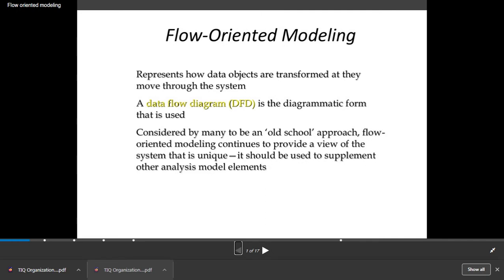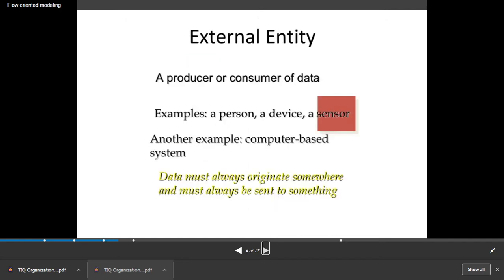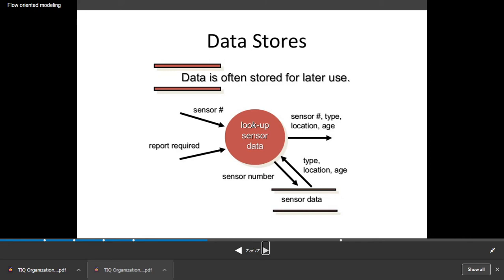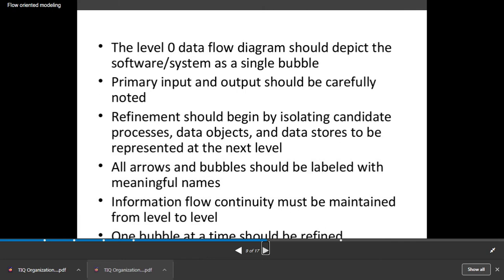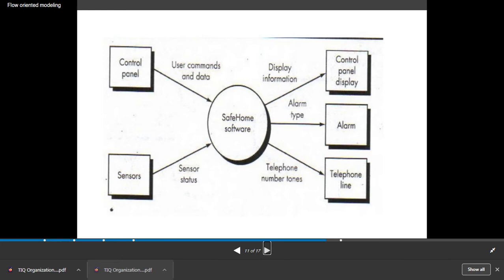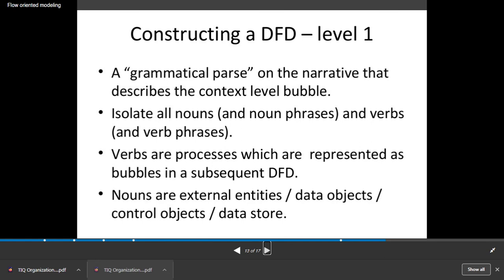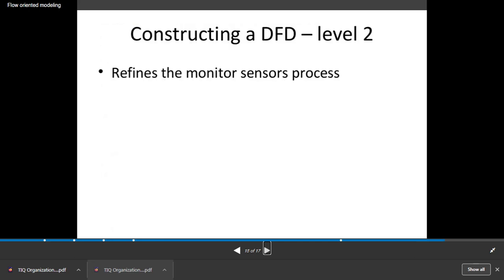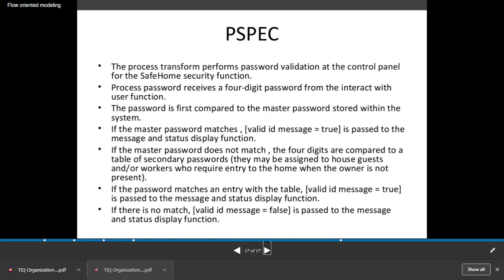Flow Oriented Modeling in Software Engineering